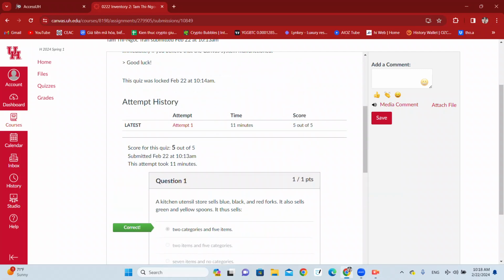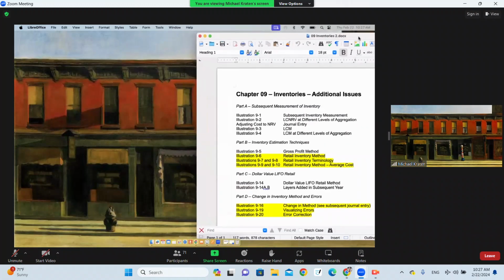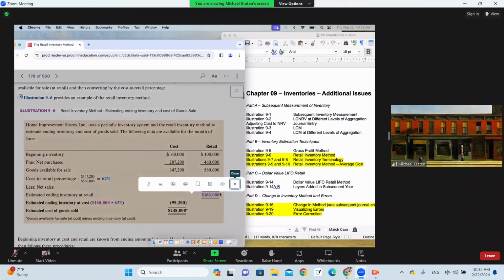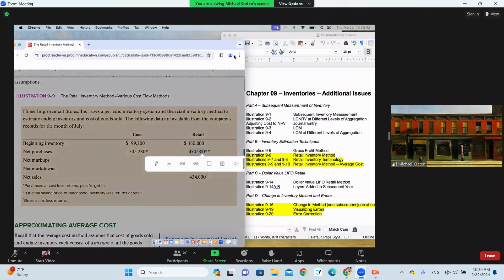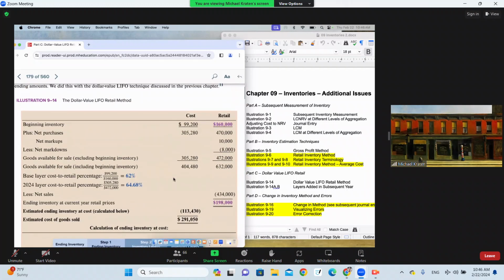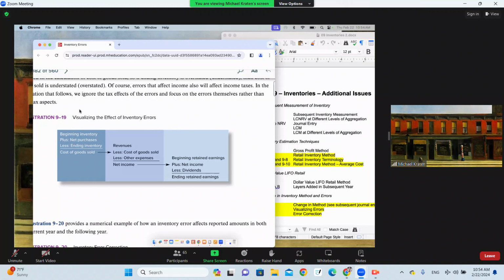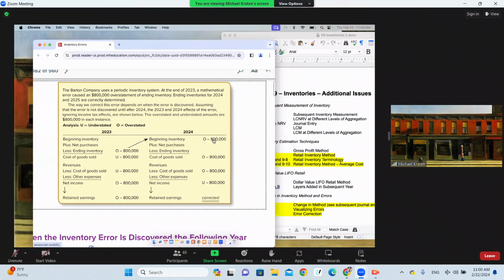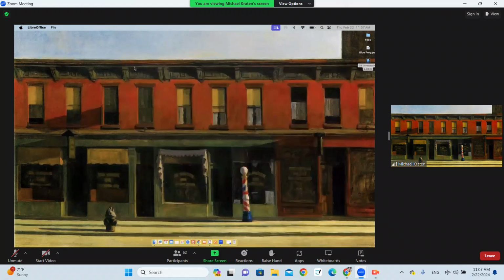ACCT 3367 2 22